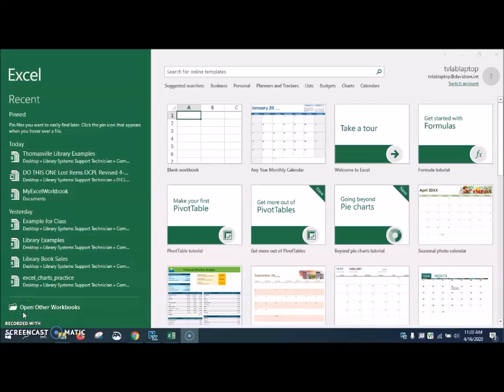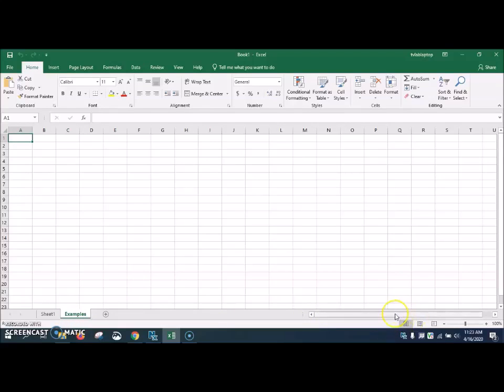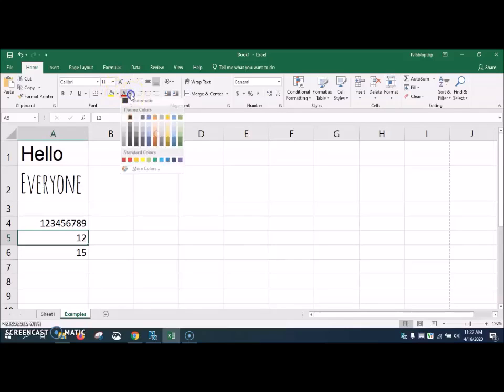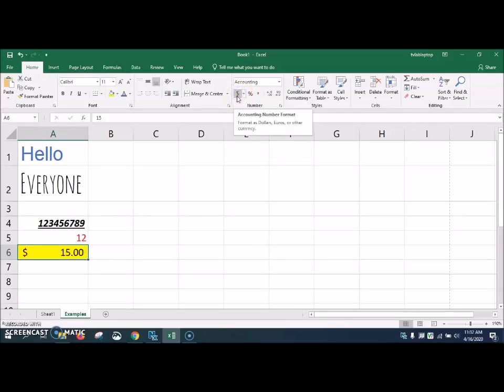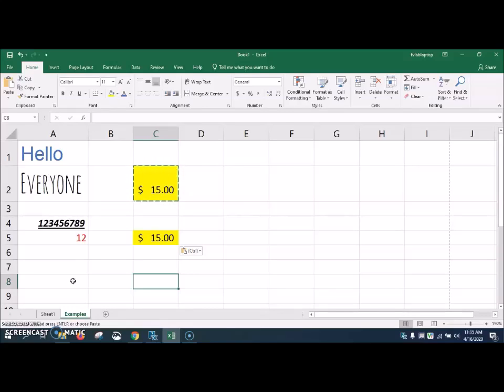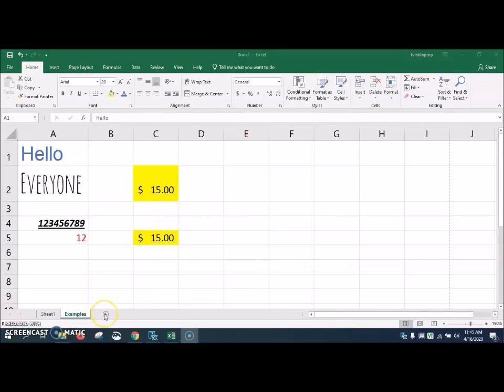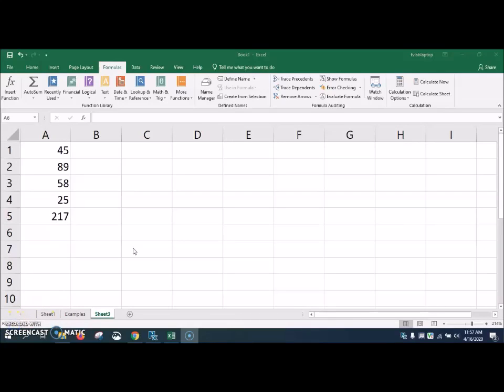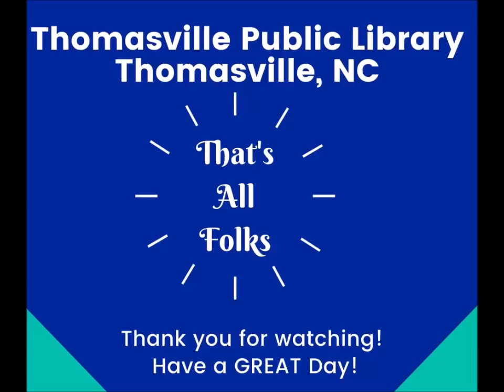Learn Excel at Christie's Corner!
Christie walks you through the basics of using Microsoft Excel.  Feel free to pause, rewind, and do each part with her!